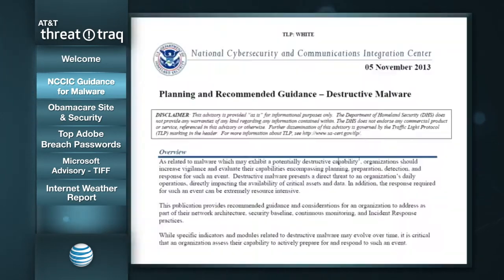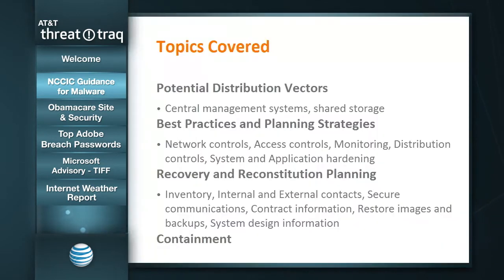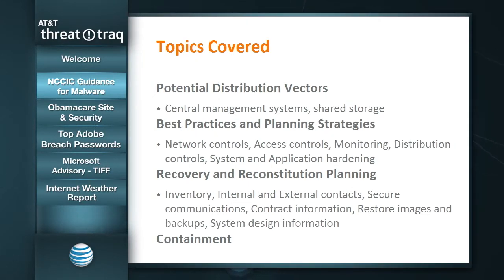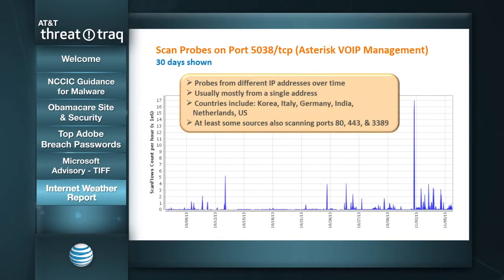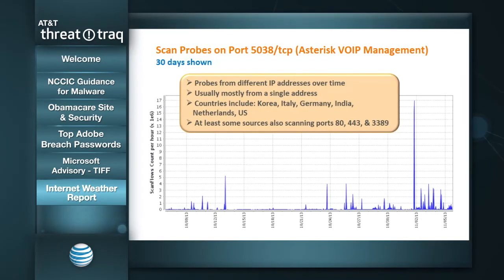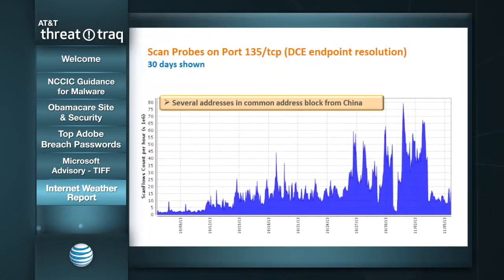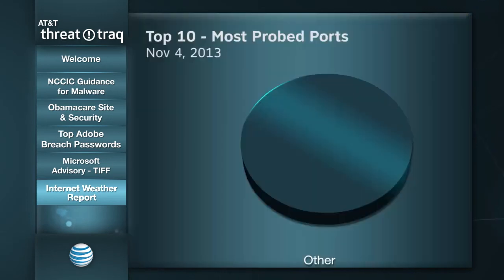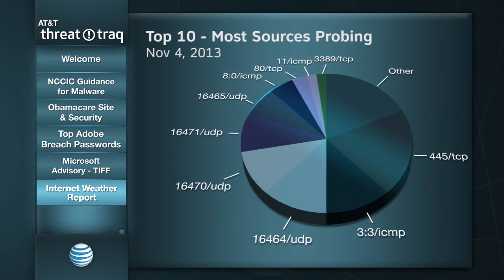AT&T ThreatTraq: Top Adobe Breach Passwords - 11/5/2013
Discussion Topics

00:32 - NCCIC Guidance for Malware
15:38 - Obamacare Site & Security
21:12 - Top Adobe Breach Passwords
33:45 - Microsoft Advisory - TIFF
36:43 - Internet Weather Report

AT&T Data Security Analysts Brian Rexroad, Jim Clausing, Joe Bentfield and John Hogoboom discuss the week's top cyber security news, and share news on the current trends of malware, spam, and internet anomalies observed on the AT&T Network. AT&T Network.

AT&T ThreatTraq welcomes your e-mail questions and feedback.